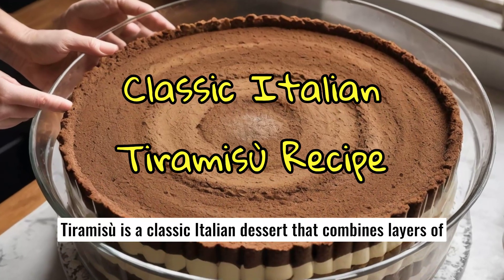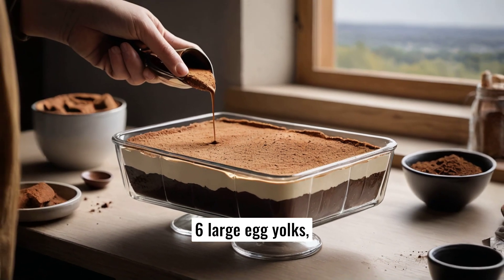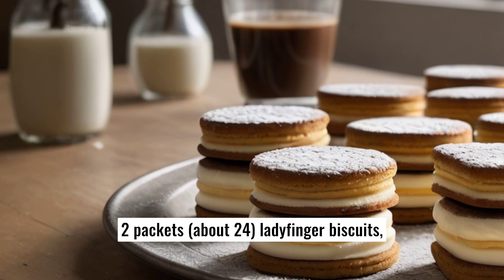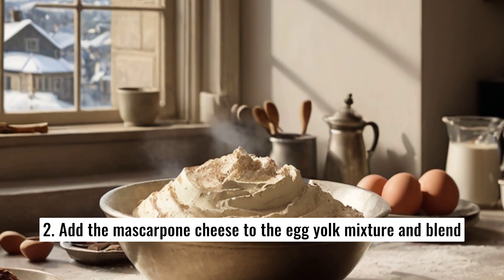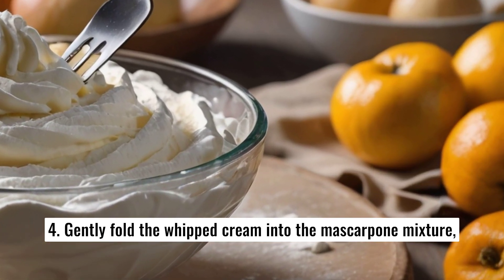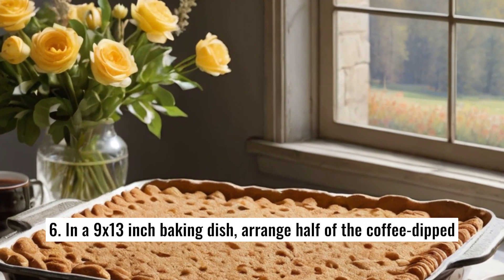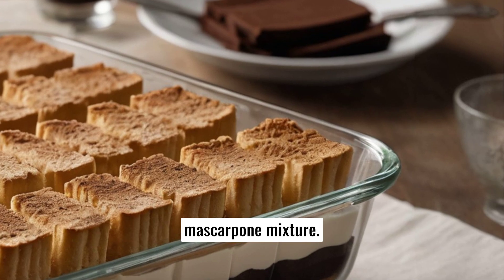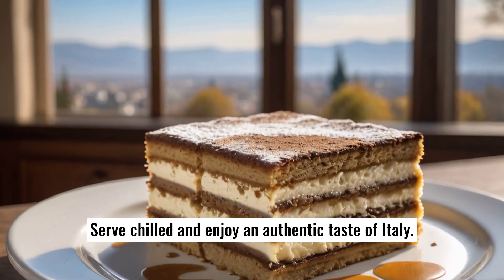Classic Italian Tiramisù Recipe.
Tiramisù is a classic Italian dessert that combines layers of coffee-soaked ladyfinger biscuits with a rich mascarpone cheese mixture, all topped with a dusting of cocoa powder.

This recipe guides you through making the classic Italian dessert, Tiramisù. It features layers of coffee-soaked ladyfinger biscuits and a rich mascarpone cheese mixture, topped with cocoa powder. The preparation involves whisking egg yolks and sugar, folding in whipped cream, and layering the ingredients. Refrigerate for at least 6 hours for the best flavor. Enjoy this luxurious treat chilled.

This recipe will guide you through making this luxurious treat.
Ingredients:
6 large egg yolks,
3/4 cup granulated sugar,
1 cup mascarpone cheese,
1 1/2 cups heavy cream,
2 cups brewed espresso, room temperature,

2 tablespoons coffee liqueur (optional),
1 teaspoon vanilla extract,
2 packets (about 24) ladyfinger biscuits,
2 tablespoons unsweetened cocoa powder.

Instructions: 1. In a medium bowl, whisk the egg yolks and sugar together until the mixture is pale and thick. This should take about 5 minutes of vigorous whisking.

2. Add the mascarpone cheese to the egg yolk mixture and blend until smooth and creamy. Set this aside.

3. In a separate large bowl, whip the heavy cream with the vanilla extract until stiff peaks form. Be careful not to overbeat.

4. Gently fold the whipped cream into the mascarpone mixture, combining thoroughly yet carefully to maintain the airy texture.

5. Combine the brewed espresso and coffee liqueur in a shallow dish. Quickly dip each ladyfinger biscuit into the espresso mixture, ensuring they are soaked but not soggy.

6. In a 9x13 inch baking dish, arrange half of the coffee-dipped ladyfingers in a single layer.

7. Spread half of the mascarpone mixture over the ladyfingers, smoothing it into an even layer.

8. Repeat the layering process with the remaining ladyfingers and mascarpone mixture.

9. Cover the dish with plastic wrap and refrigerate for at least 6 hours, preferably overnight, to let the flavors meld together.

10. Before serving, dust the top of the Tiramisù with the unsweetened cocoa powder.

Serve chilled and enjoy an authentic taste of Italy.